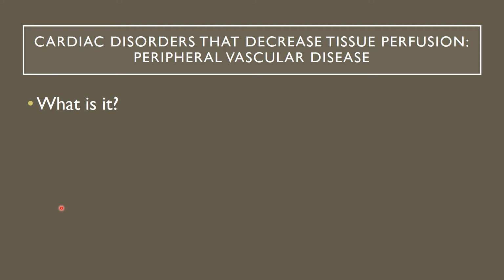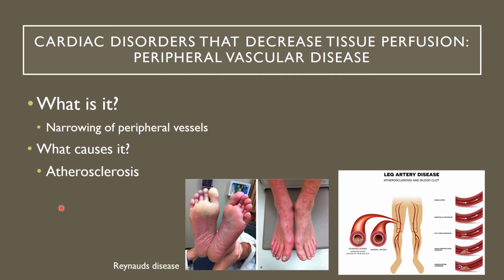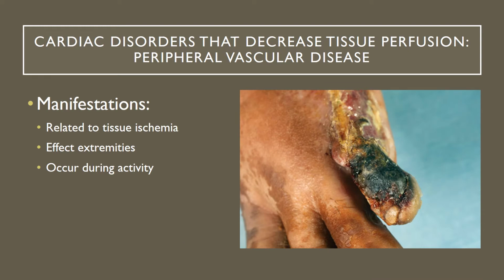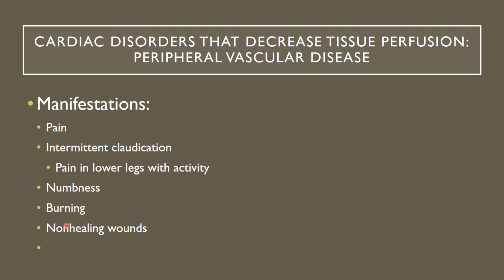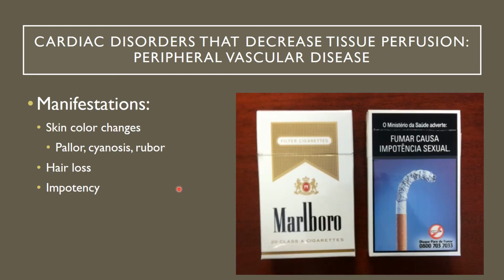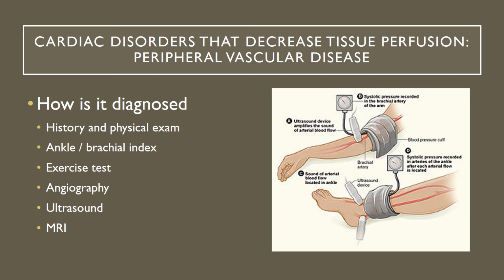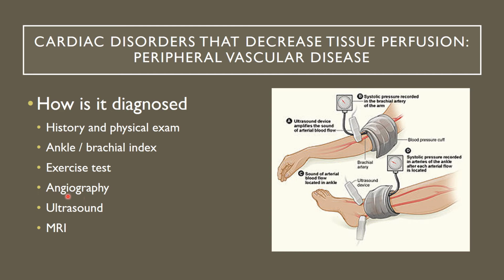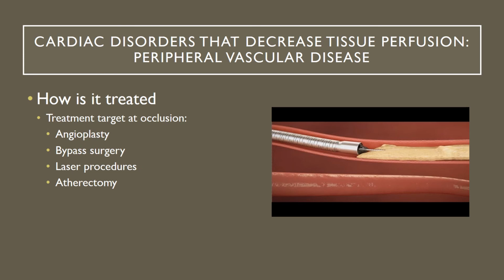Peripheral vascular disease